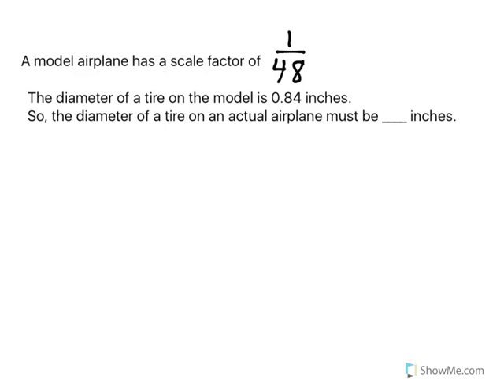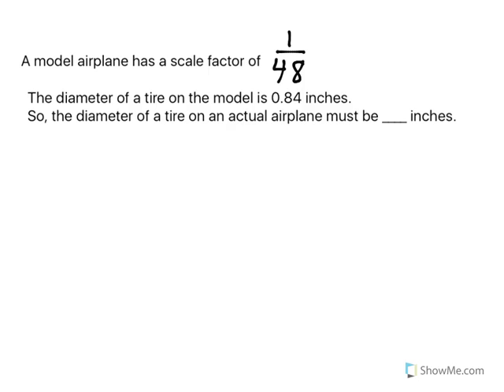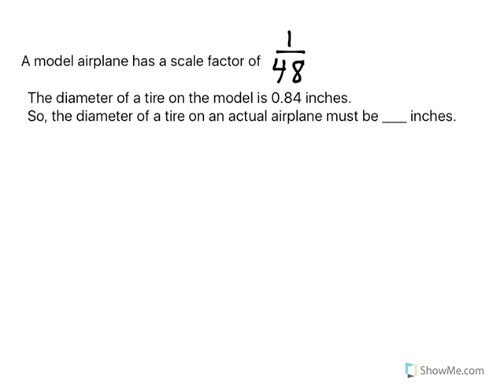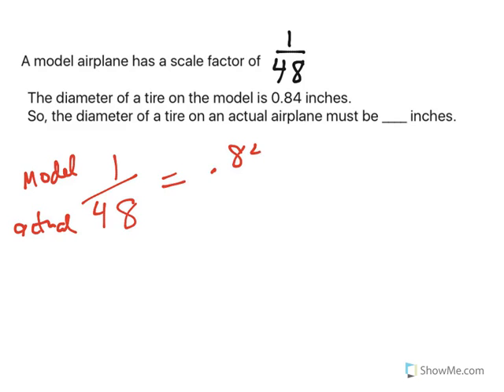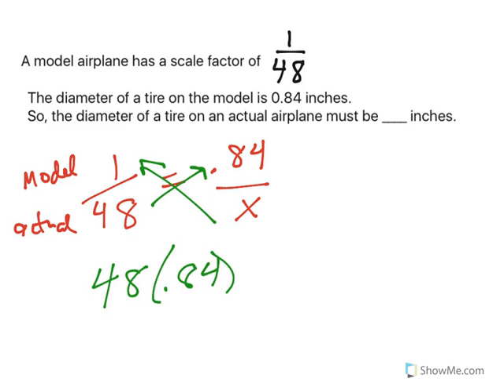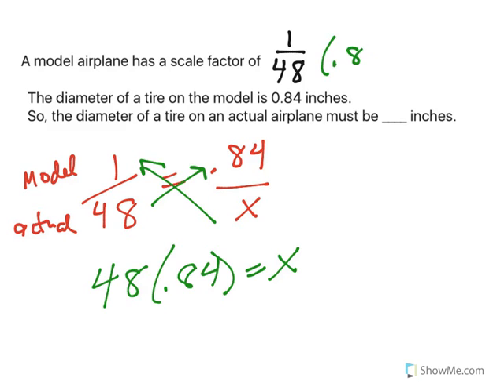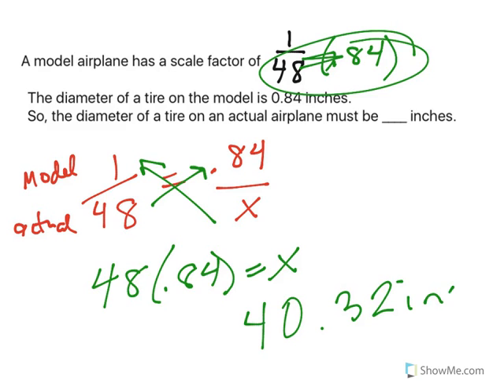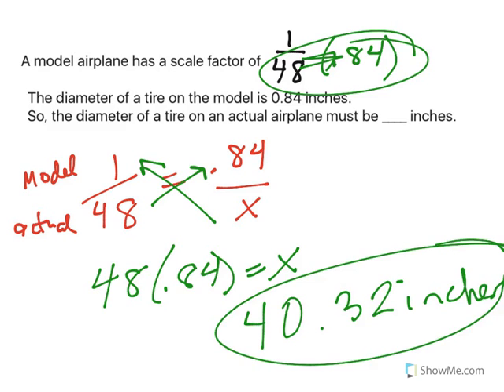Scale Models HW 2 #8